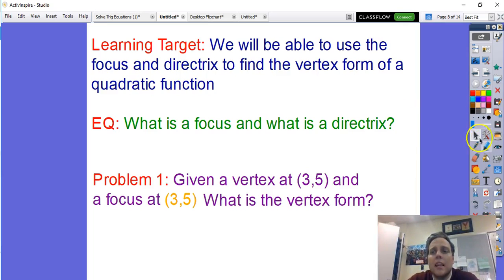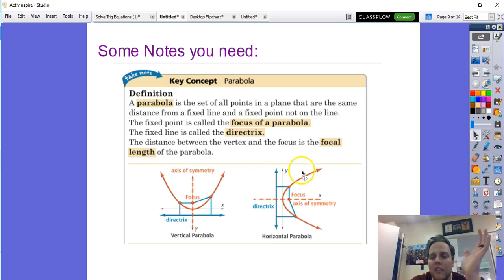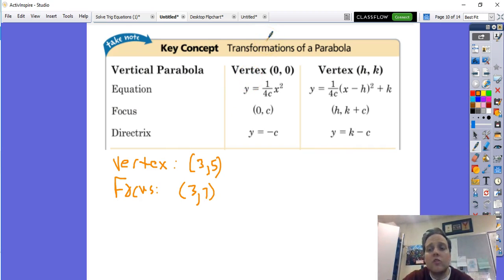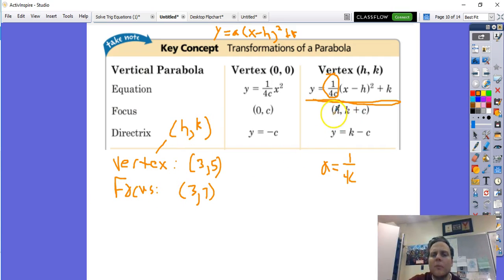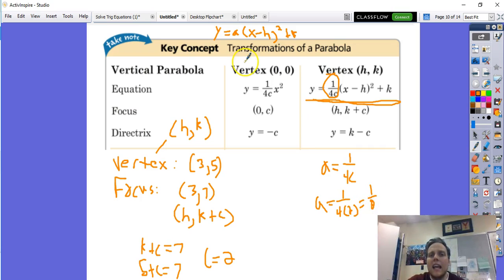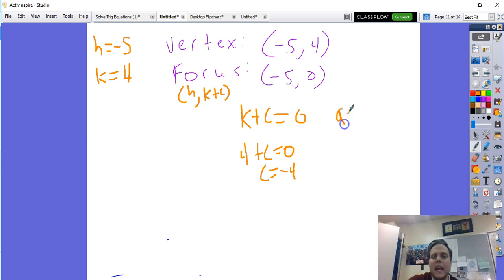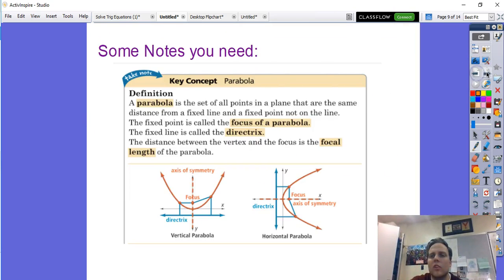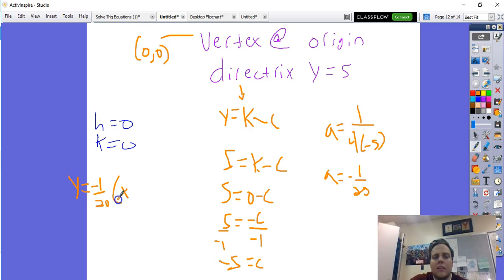Focus and Directrix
Video over finding quadratic equation in vertex form based on given the vertex and either the focus or the directrix